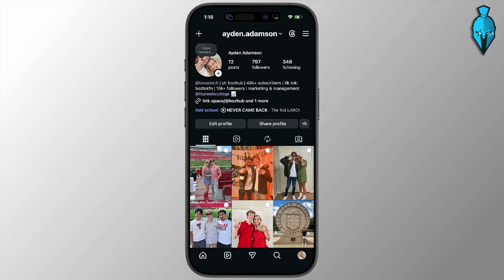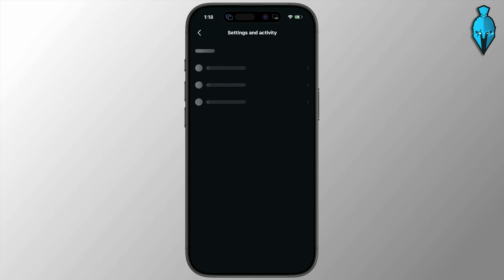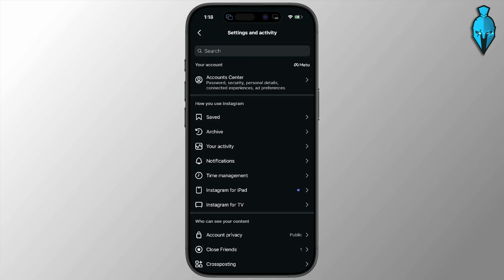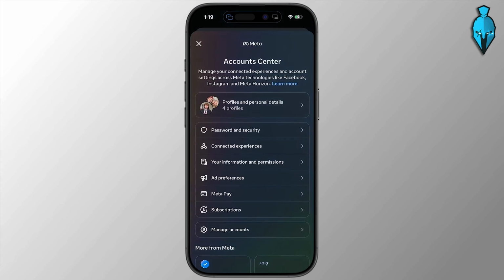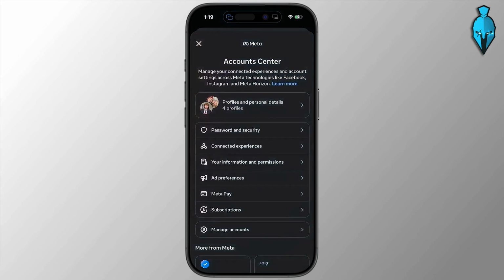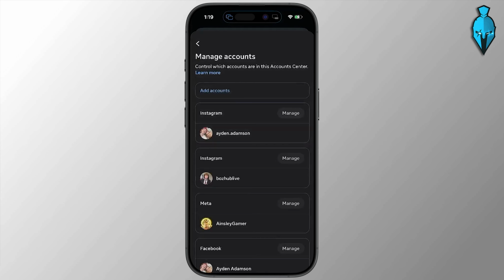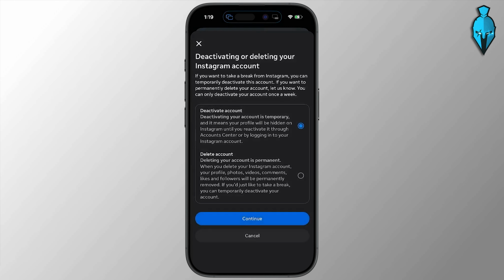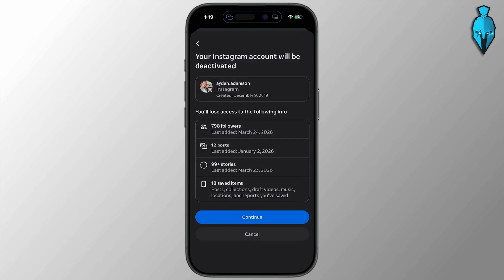How To Deactivate Account On Instagram - Full Guide